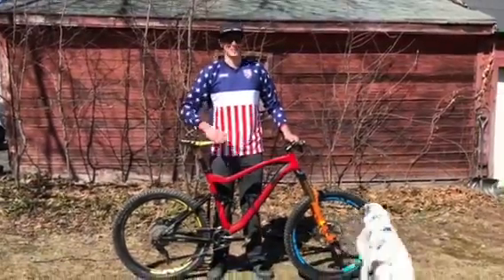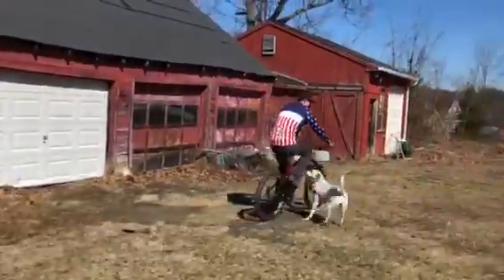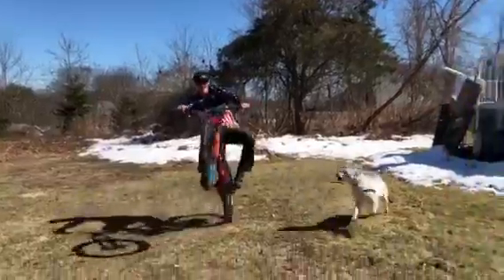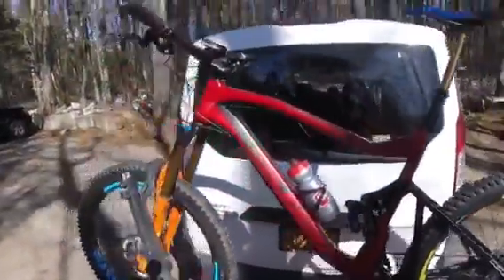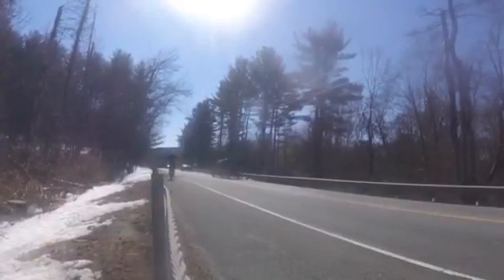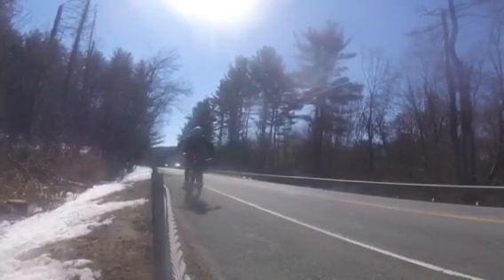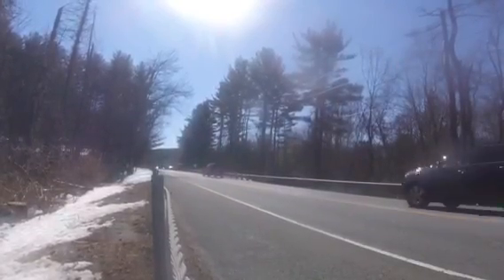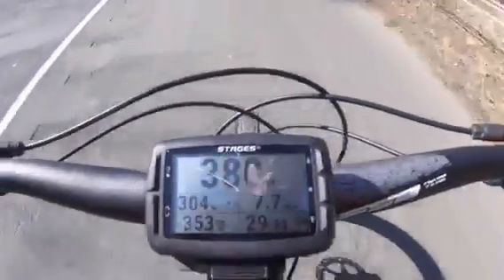Stages Pro Workout: KHS Factory Racing Pro Seamus Powell's Micro Sprints Workout intro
Seamus Powell is a multi-time national champion in Super-D, enduro and single-speeds and the reigning (2017) professional US National Enduro champion. He exemplifies those three qualities of a made champion: grit, passion and hard work. While he’s always had the passion, which makes the hard work he puts in easier, Powell’s grit is both learned and hard earned. One of the ways he trains both his mental fortitude and his body is with this Micro-Sprints workout.

You must have a Stages Link account to view and use this workout, but you need not be a premium (paid) member.